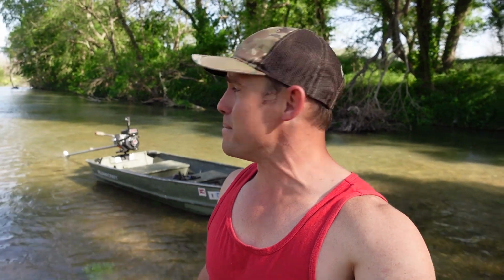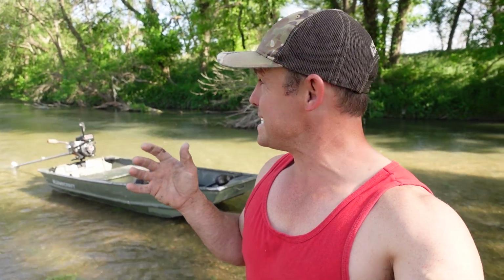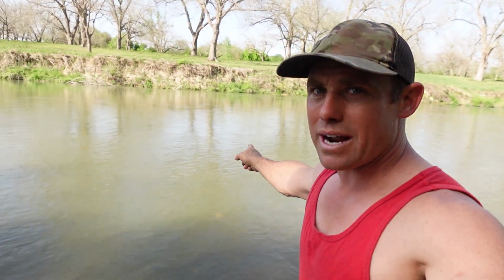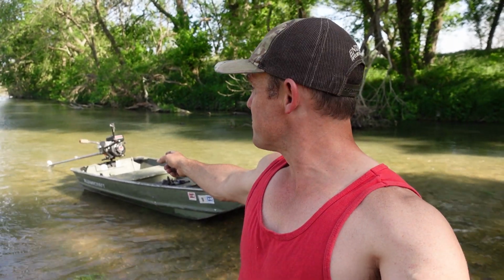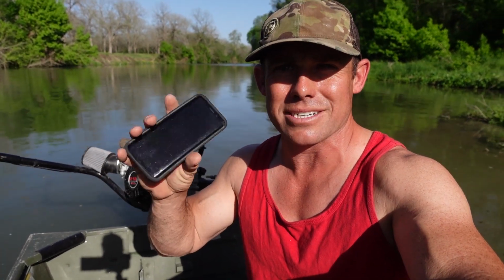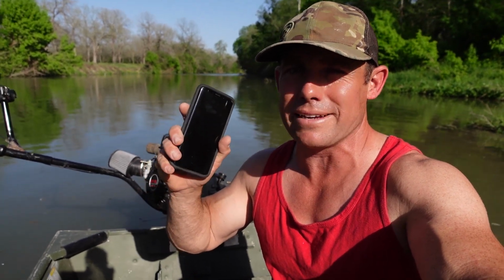How FAST is a MUD Motor on a BOAT? This 10 Foot Jon Boat FLIES! Better Hold On!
I took this fun little 10 foot jon boat down to the river to do some shallow water runs and see just how fast it is with this 212 Predator motor with a mud motor kit. I boosted this mud motor kit up to a 9hp with a go cart upgrade kit. This would be the perfect shallow water river fishing boat or a great duck boat for cheap or even beginners.
Buy All Catch Co made fishing tackle below at Karls, click the link for Googan Baits, BioSpawn,
1000 Fish, Googan Squad
Some of the greatest tackle for a great price.

What I USE for FISHING!
Lews Spinning Combo
Lews Baitcaster Combo
Abu Garcia Combo
Fishing Braid
Fishing Mono Line
Nikko Helgrammite
Googan Zinger Spinnerbait
Googan Mondo Kit PRO
Googan Mondo Kit
Amazon Roostertail Kit
Rebel Crankbaits Kit
Crappie Magnet Kit
Panfish Magnet Kit
Go Pro 5 Black
Sony ZV1 Vlogging Camera
Rode Micro Shotgun Mic
HP Pavillion Editing Laptop
Editing Software Adobe Premiere